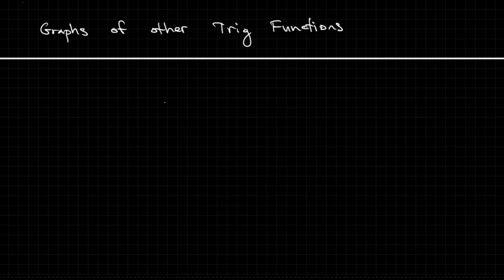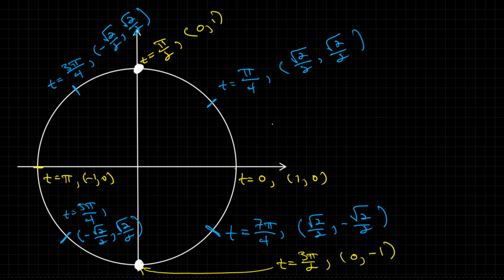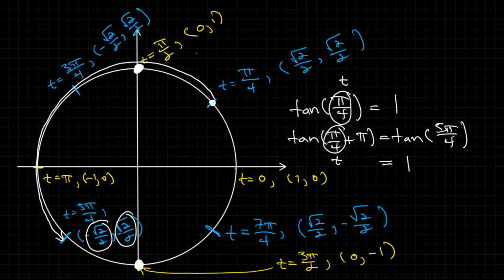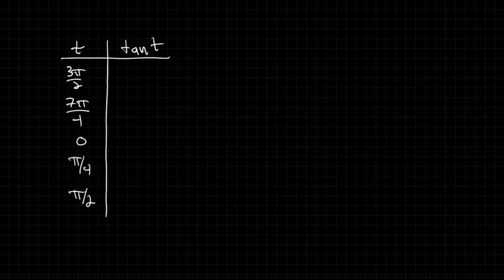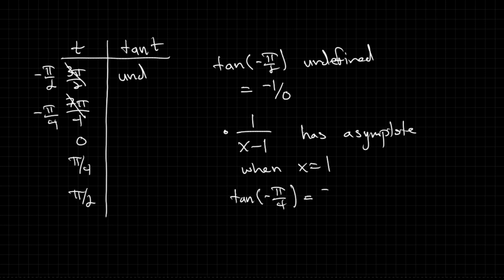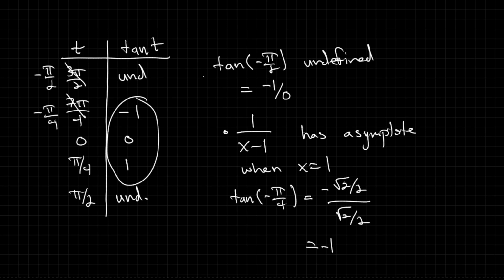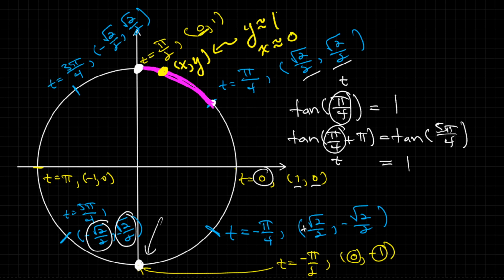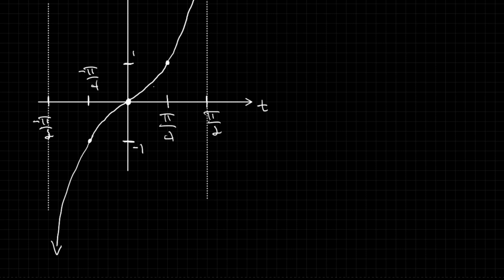6.2.1.1 sketching tan(x)